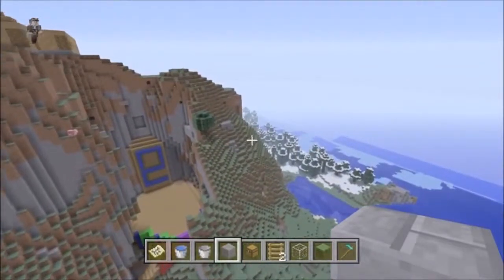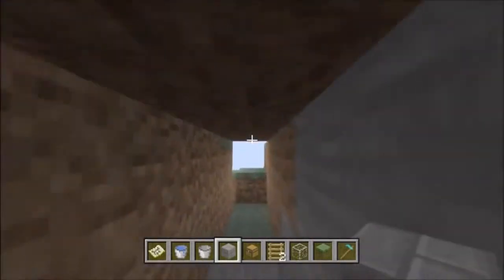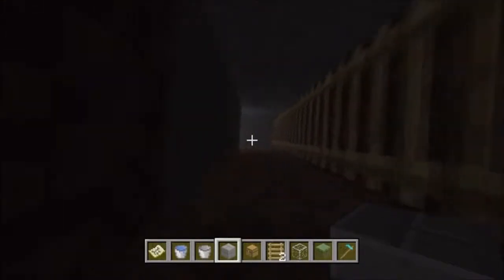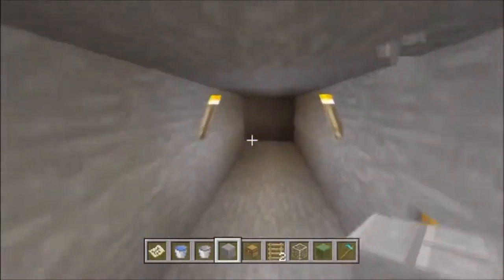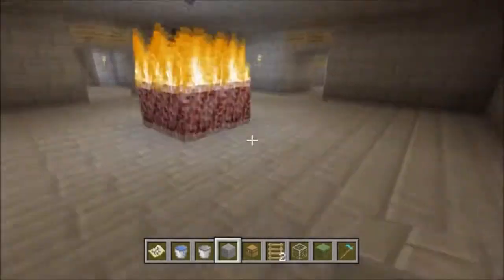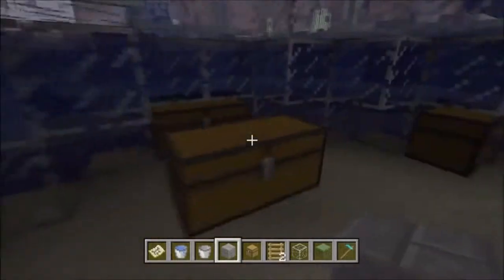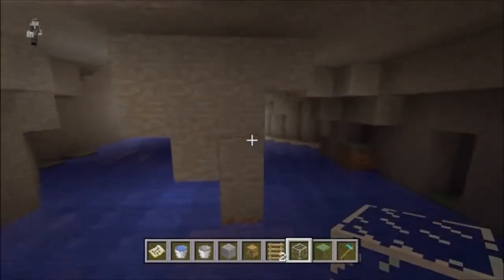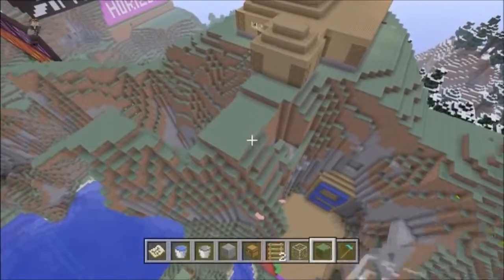Minecraft Minecraft Creative Build Episode 5 A Closing Sequence 2014 HD